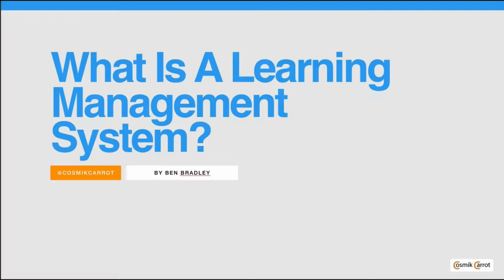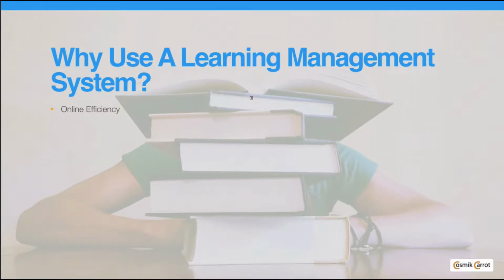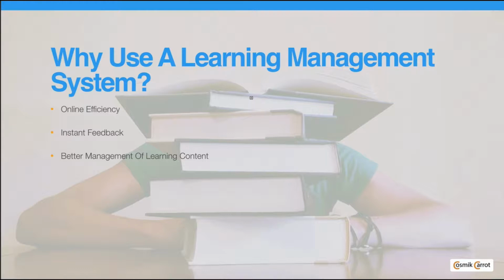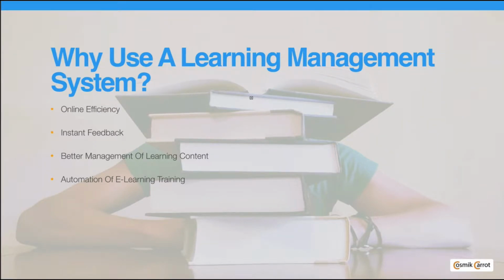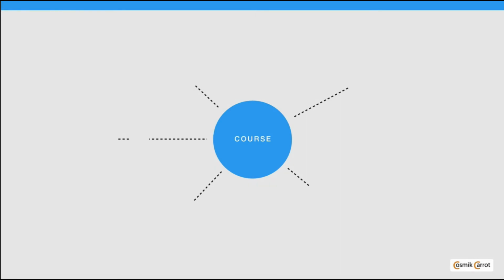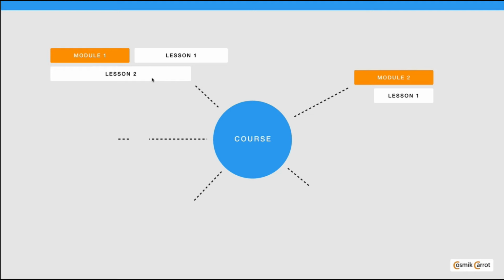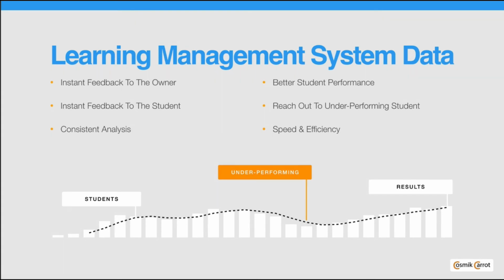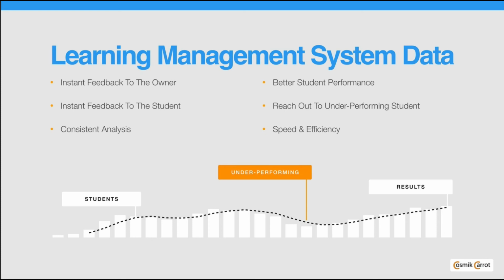What Is A Learning Management System?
Keynote presentation of 'What is a Learning Management System?'.
Also know as an LMS.

Now, as you can gather, there can be a whole host of different sort of learning materials that can come under that catchment. So, why use a learning management system, to begin with?

Online efficiency - First of all online efficiency is one of the biggest key factors where you're not dealing with a big pile of books.

Instant feedback - Instant feedback is another great trait of a learning management system. The owner is obviously receiving the feedback and also the user or student who's actually using and learning.

Better management of learning content - In terms of actually creating new courses and modules and topics, lessons, classes; however, you want to describe it. You can basically have a better management of it.

Automation of E-Learning training - That's another great factor where once all the documentation is in place, then obviously you can rerun the classes, courses, whenever you like and as many times as you want for as many people as you want. That is obviously like basically talking to a whole ... It's like a global classroom really where the uses are endless.

Student sets the speed of learning - Another great factor is students actually set the speed of the learning process. So, unlike a normal classroom or training room, where everybody has to go at the same speed as the actual tutor. With a learning management system, students can actually go at their own pace where each student can take their time on various processes and understanding of what is trying to be taught. Those who excel at certain things can obviously go at a faster pace than others.
No need to reproduce content and publish - Of course no need to reproduce content and publish. So, whereas you get some old publishers where they'll produce an annual publication of an outdated content every year. Whereas with a learning management system, it would take a matter of minutes to update any content that you wanted to add in, change, edit and publish through your website.

Small tests to encourage absorption of content - Small tests can be put throughout the whole process of the course or module. So, this can obviously encourage the absorption of content for each student. So, this actually gives the student the sort of clarification that they're understanding what they're supposed to be learning and also the tutor or owner of the course actually gets instant feedback of where their student is in their learning process.